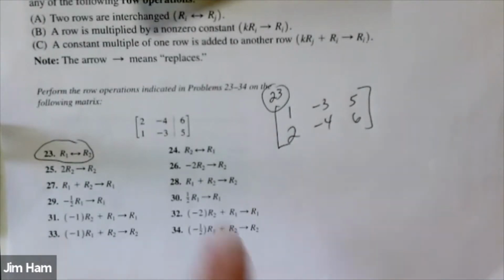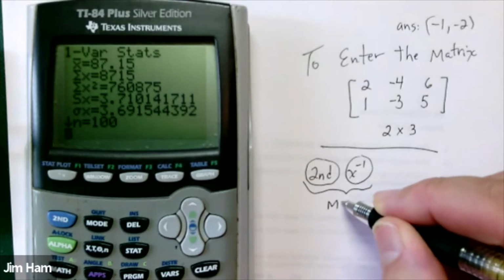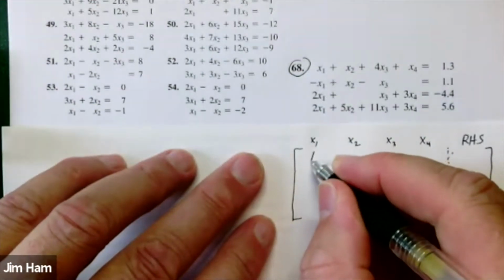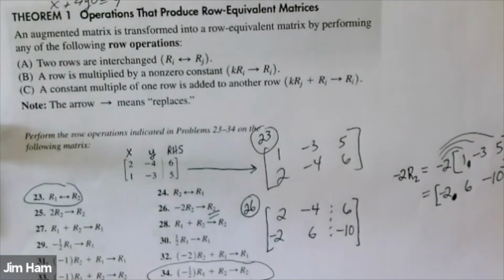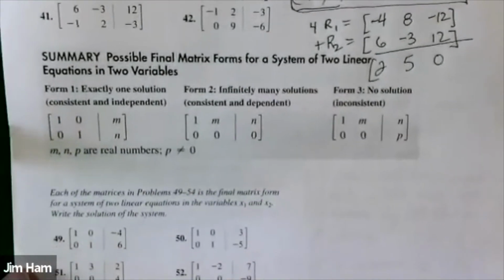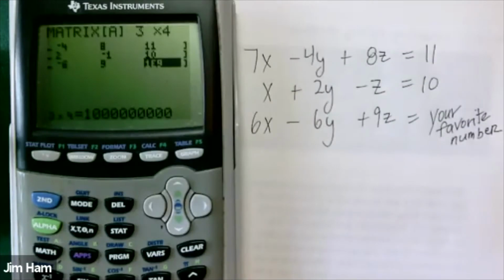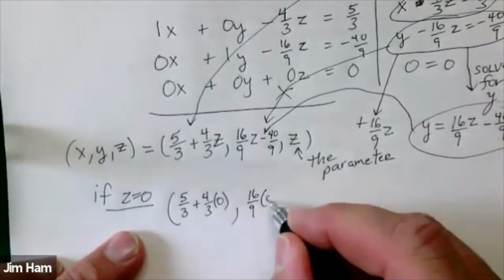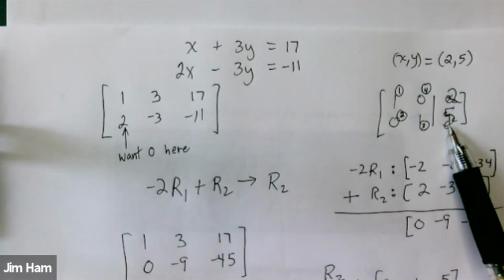Video Lecture - Gauss Jordan